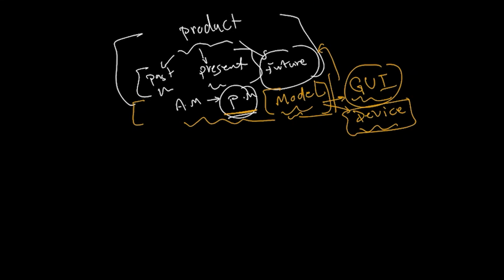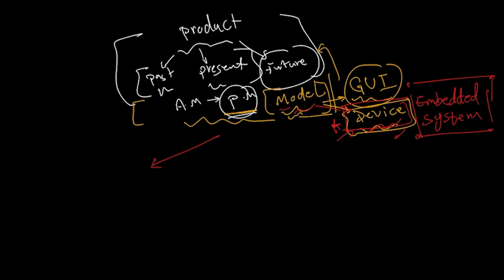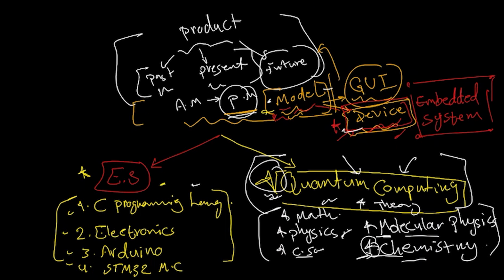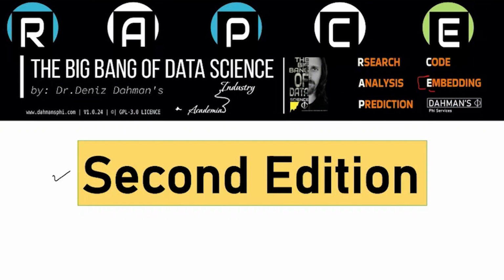Main Introduction to The Big Bang of Data Science- Second Edition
In this video you will have a quick indicatory vision on the future release of  *The Big Bang of Data Science Second Edition* . Basically, you will learn about the last component of the Big Bang of Data Science, and that is the integration of AI model on devices. As a field of study name embedded systems/ software engineering. In addition, you see the reason of adding extra outline in the second edition, and that is a theoretical introduction to the quantum computing.

The Contents:

00:00 - Introduction
00:42 - Previously recap
01:21 - Main outline of 2edition
01:50 - slogan on the logo
02:03 - skills to master
03:50 - quantum computing
07:25 - outlines of quantum computing
08:55 - recap on the slogan
09:25 - closing